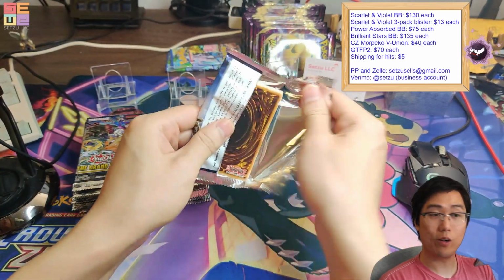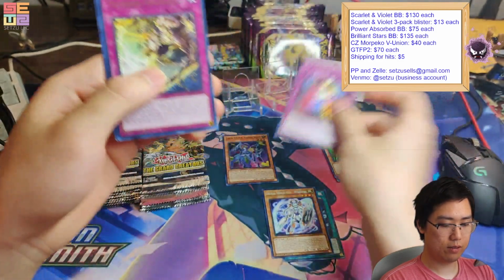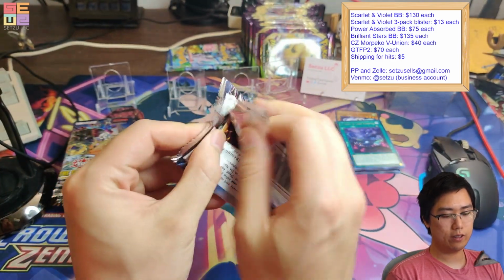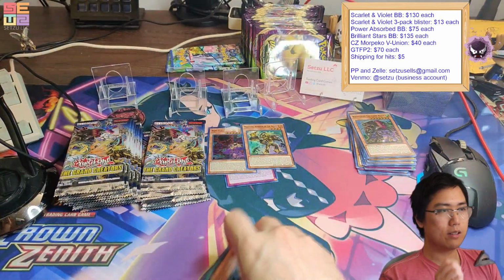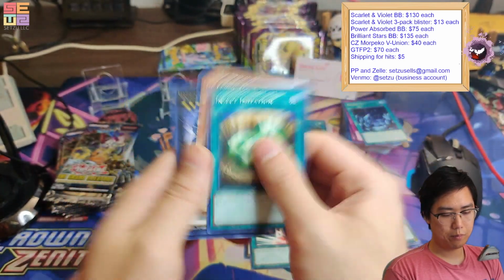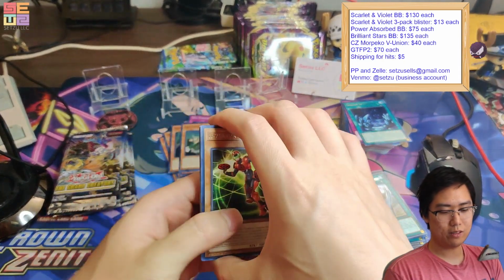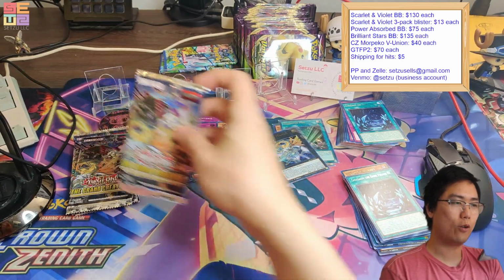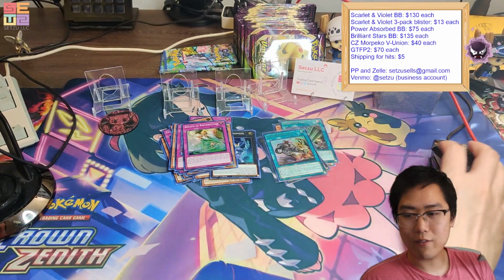Grand Creators Box Opening | Can We Get a One Box Magic?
Looking for that Collector's rare.

Or Support me
Other Socials:

Ask me about any of the items listed and I can give you a discounted price selling off eBay!